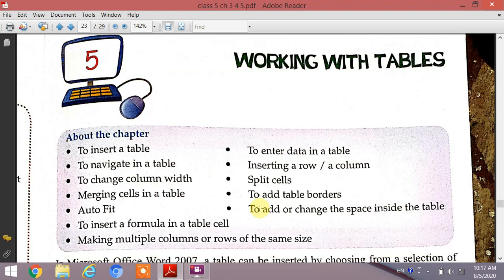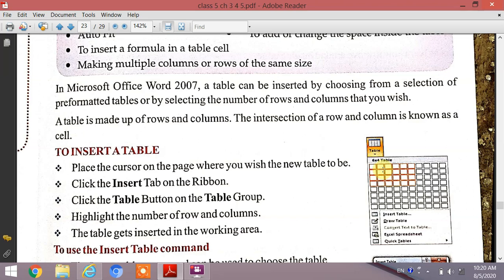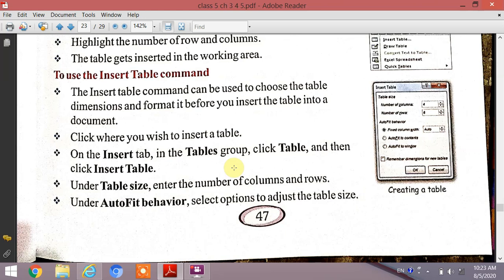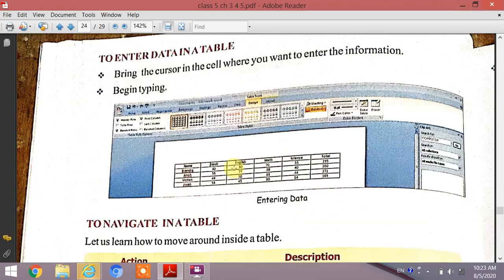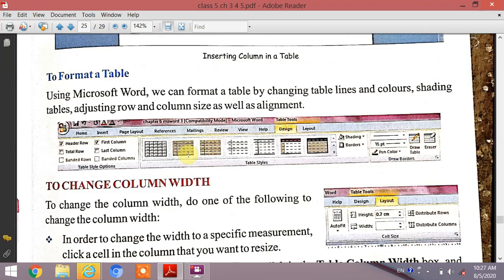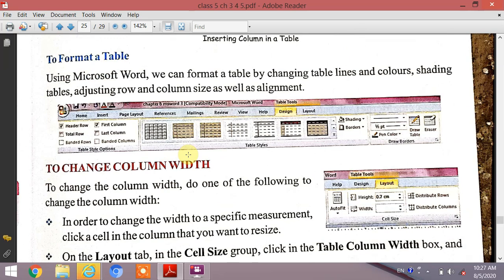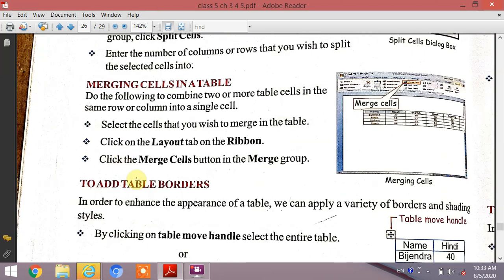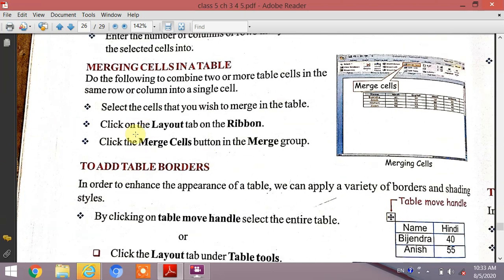Working with Tables MS Word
Working with Tables, MS Word, to insert a table, to enter data in a table, to navigate in a table, inserting a row/column, to change column width , split cells, merging cells in a table, to add table borders, auto-fit, to add or change the space inside the table, to insert a formula in a table cell, making multiple column or rows of the same size, to insert a formula in a table cell.